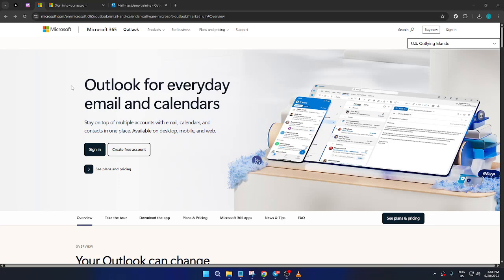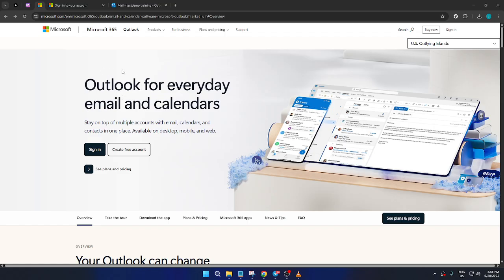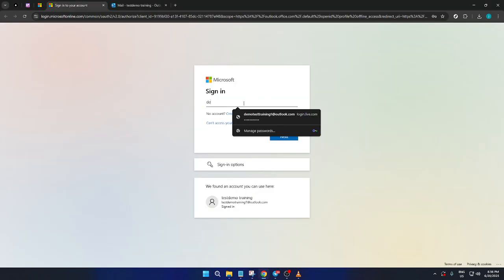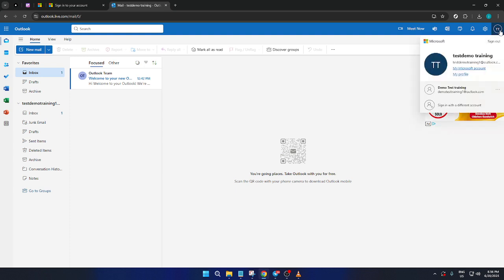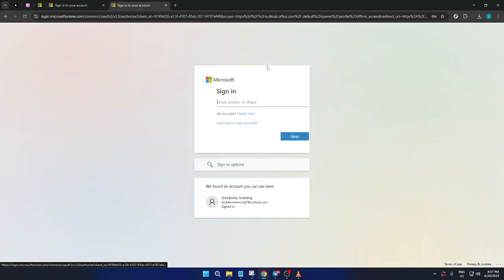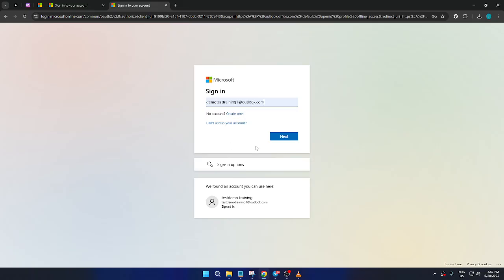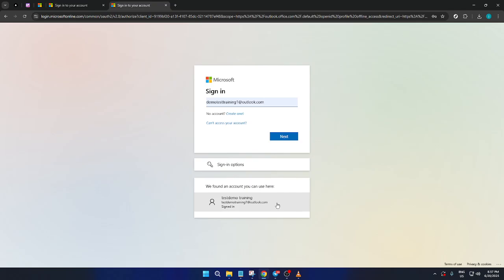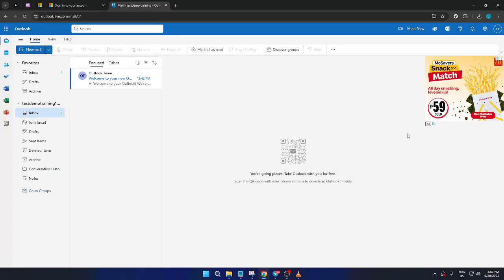How to Add Multiple Another Email Account to Outlook (Easiest Way) (2026 Guide)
Learn how to add another email account to Microsoft Outlook Web with this easy-to-follow tutorial! In this step-by-step guide, we'll show you how to add multiple email accounts, manage all your inboxes, and streamline your workflow in Outlook 365 and Outlook on the Web.

Timestamps:
00:00 - Introduction
00:45 - Accessing Outlook Web settings
01:30 - Navigating to Connected Accounts
02:10 - Adding a new email account (Gmail, Yahoo, etc.)
03:15 - Configuring account settings and permissions
04:30 - Managing multiple inboxes and switching between accounts
05:30 - Troubleshooting common issues
06:10 - Summary & tips

Supported Platforms: Microsoft Outlook Web, Outlook 365 (browser-based)

By the end of this video, you'll be able to link multiple email accounts—whether personal or work—and access all your messages from one place!